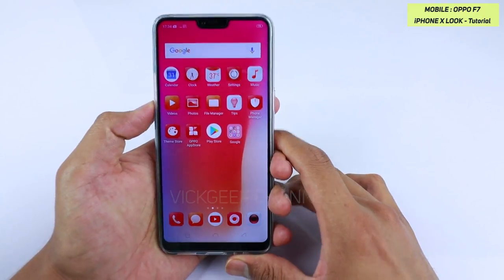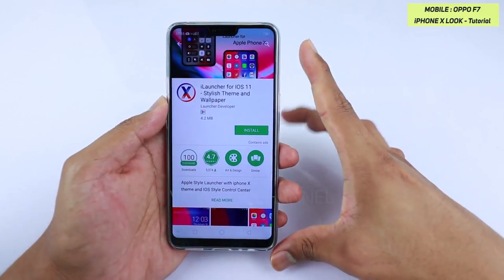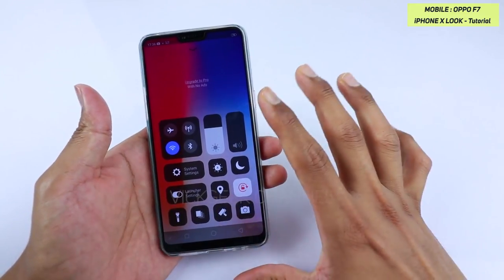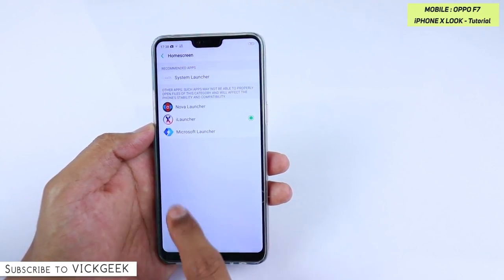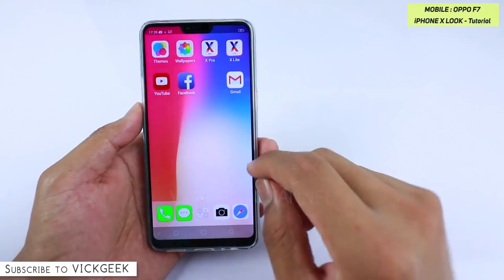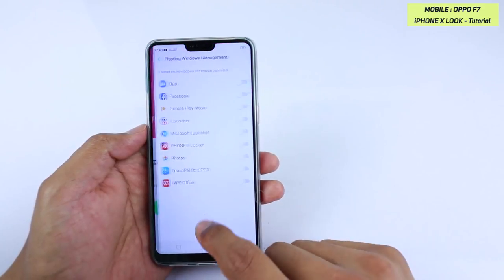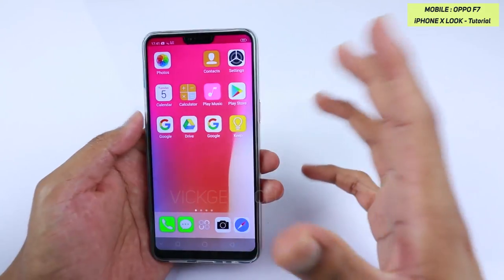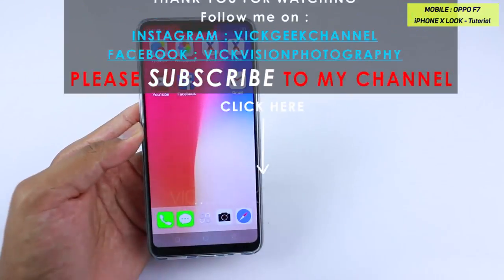Oppo F7 iPHONE X STYLE, Theme and LOOK in English by VickGEEK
Yes! Finally you can transform your Oppo F7's stock launcher to iPhone X look using iPhone X theme. It works flawlessly.
Iphone X theme with iPhone X icons, style and look on Oppo F7.